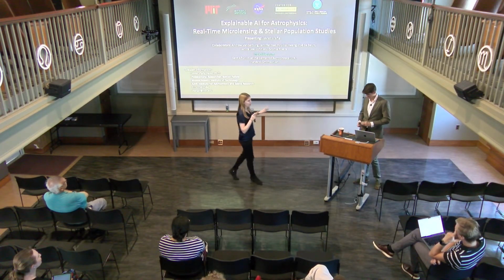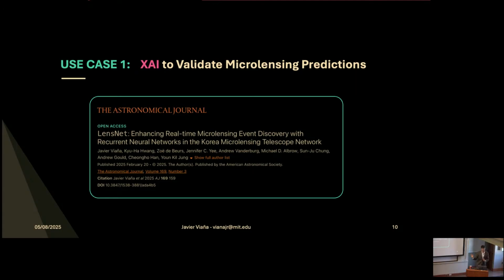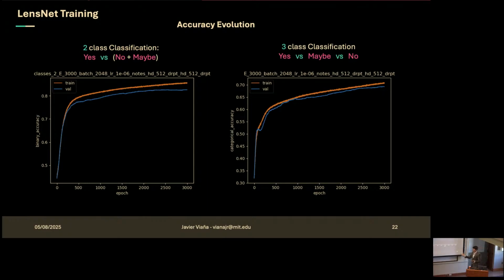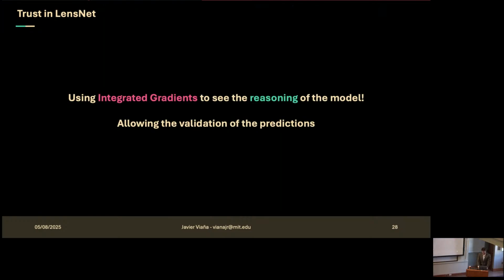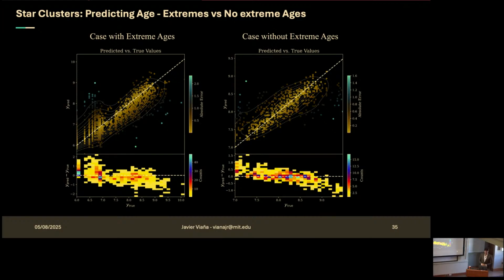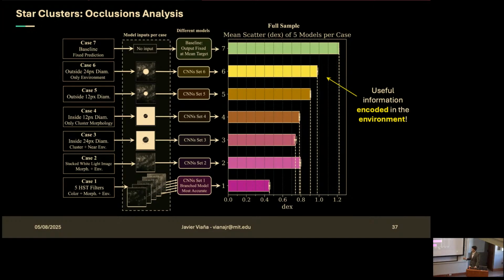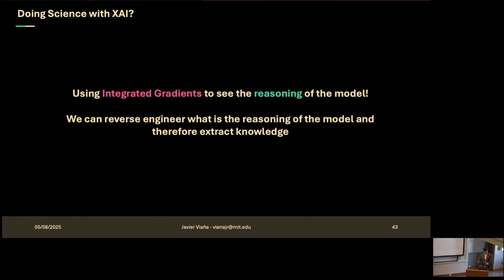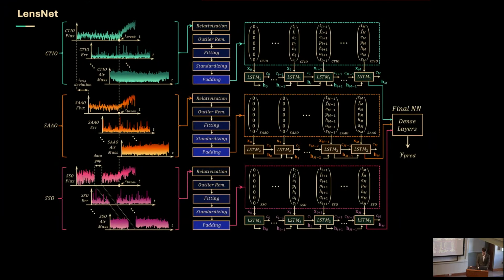ITC Colloquium September 4 2025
Javier Viaña
Explainable AI for Astrophysics: Real-Time Microlensing and Stellar Population Studies

The rapid expansion of astronomical data from modern observatories necessitates the use of AI. Yet many models remain “black boxes,” limiting our ability to interpret and trust their predictions. Explainable AI (XAI) addresses this challenge by uncovering the reasoning behind AI outputs, building confidence, and opening the door to new discoveries. This talk explores the role of XAI in astrophysics, with a focus on two key fronts: real-time microlensing detection and the study of stellar populations.

In microlensing, the upcoming Roman Space Telescope highlights the pressing need for early detection pipelines capable of capturing transient events before they vanish. Embedding explainability into these pipelines ensures that predictions are not only accurate but also interpretable, allowing astronomers to allocate observational resources to events supported by transparent reasoning. In this talk we present the integration of XAI into our real-time microlensing detection system, LensNet, and its potential to accelerate exoplanet discoveries.

For stellar clusters, XAI offers a framework to probe how the interstellar medium shapes star formation and drives galaxy evolution. Through methods such as partial occlusions analysis or saliency mapping, astronomers can pinpoint the regions within cluster environments most strongly linked to observable properties, shedding light on the physical mechanisms governing star–environment interactions.

Together, these applications show how XAI not only enhances discovery pipelines but also connects machine learning with fundamental astrophysics—empowering astronomers to explore the universe with greater clarity and trust.